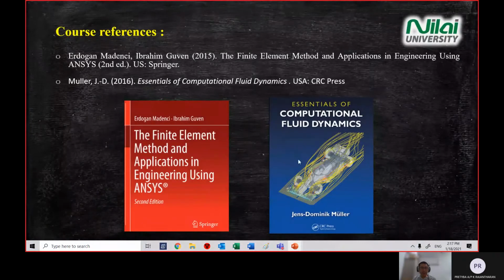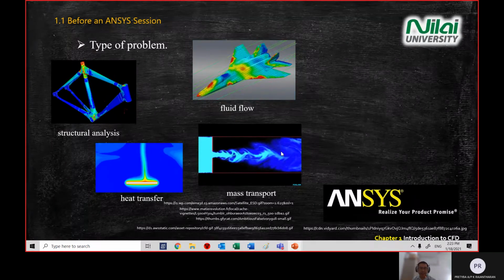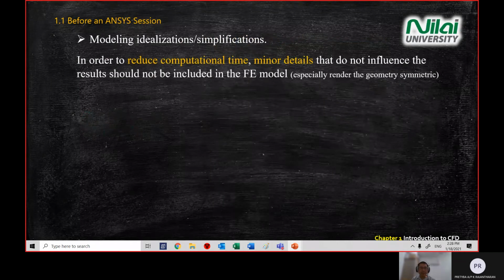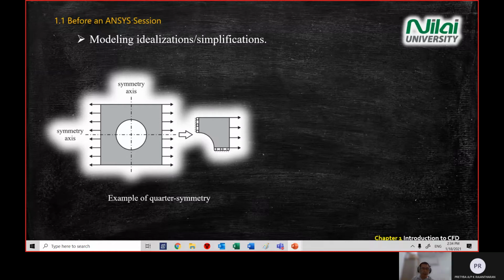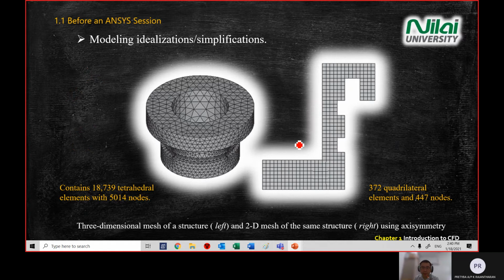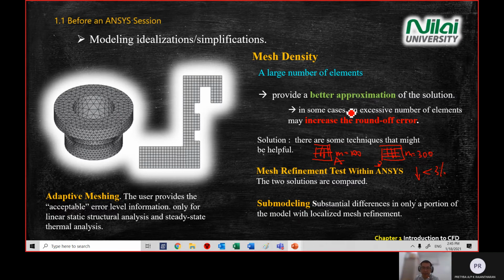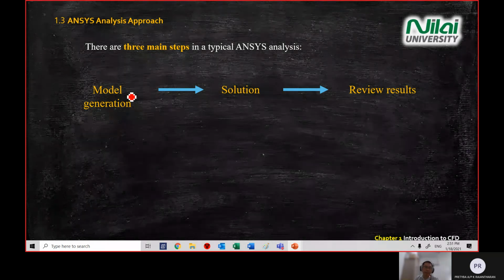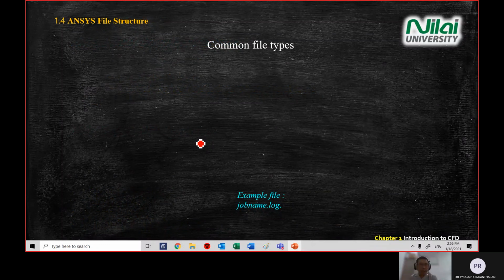Computational Fluid Dynamics Chapter 1a